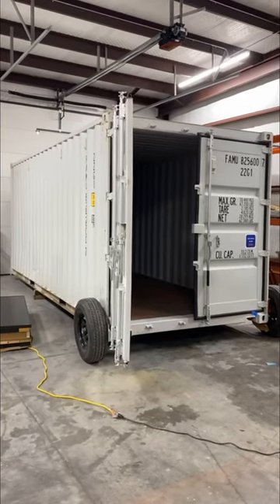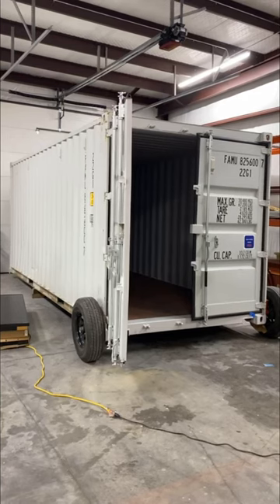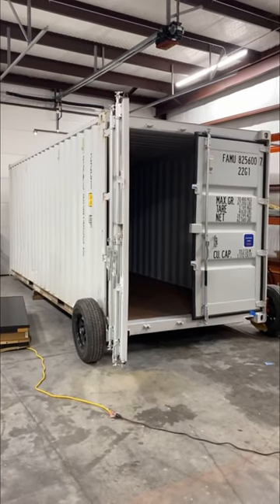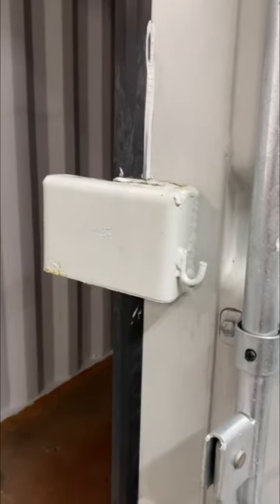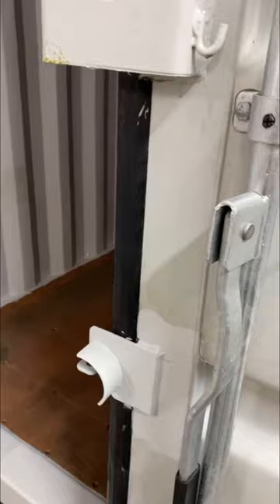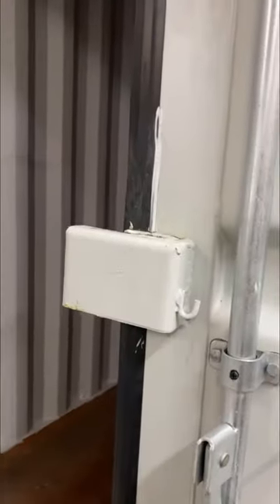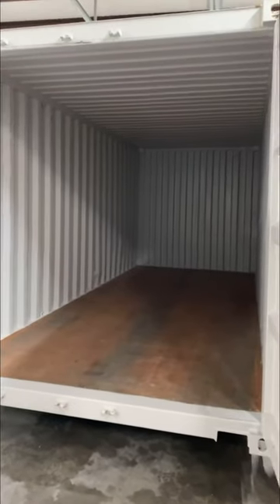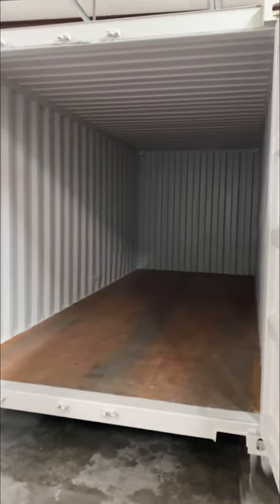Safe fireworks storage in a shipping container.